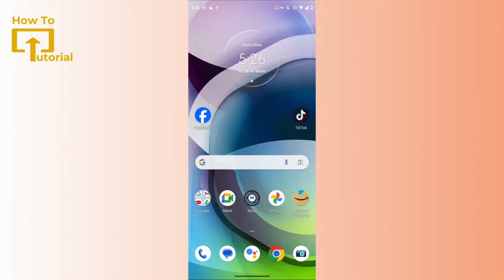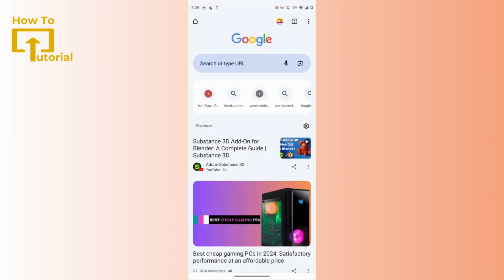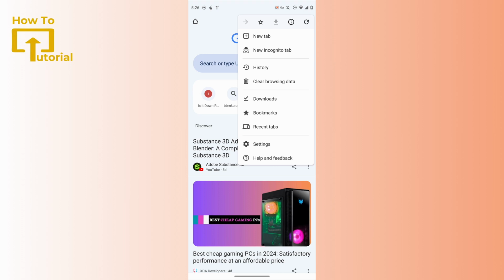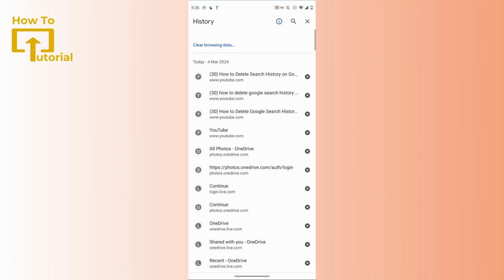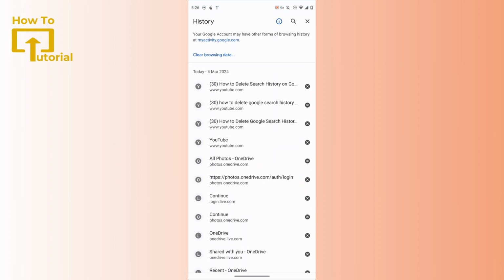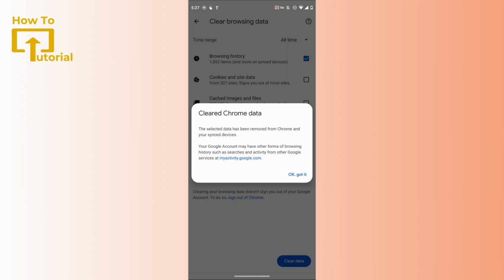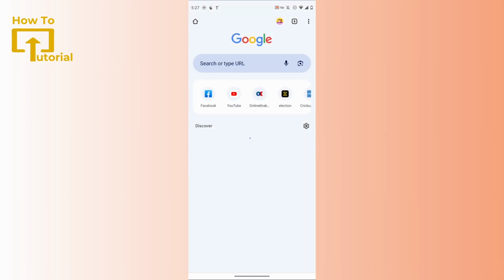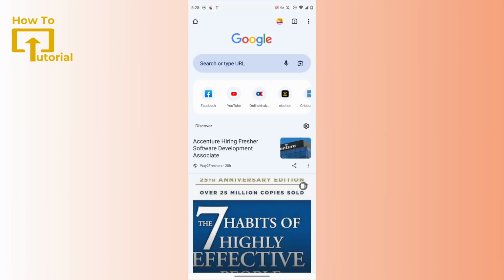How to Delete Google Search History Permanently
Learn, How to Delete Google Search History Permanently
this video guides you through an easy step-by-step process to Delete Google Search History Permanently

© Login Helps